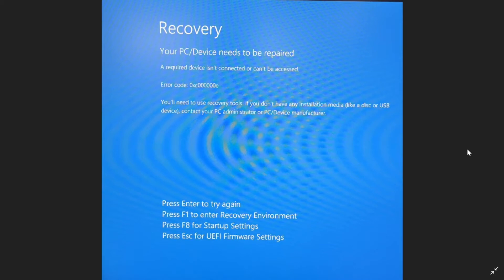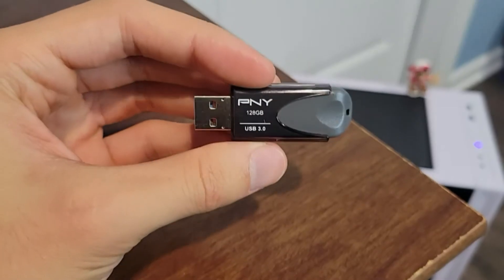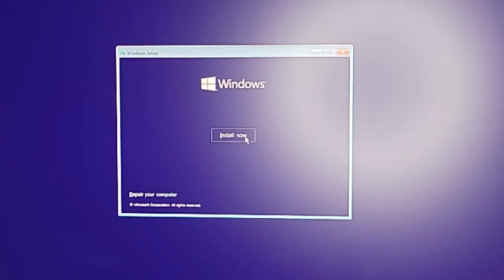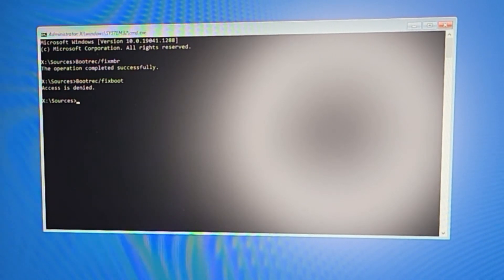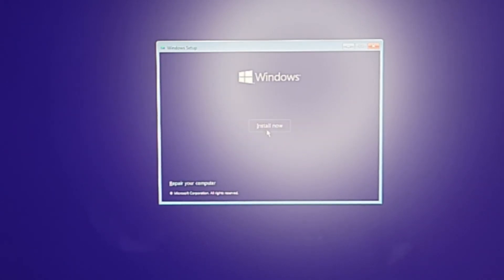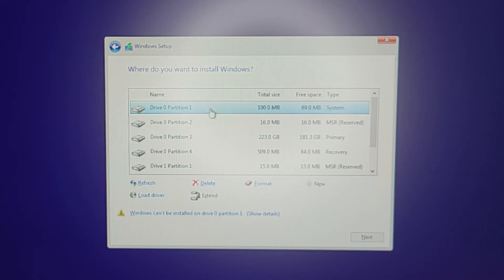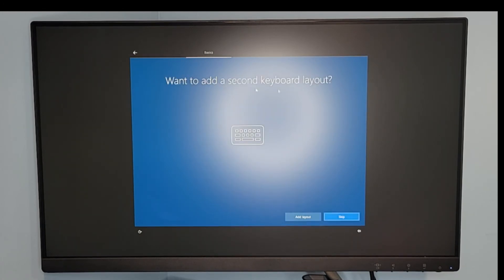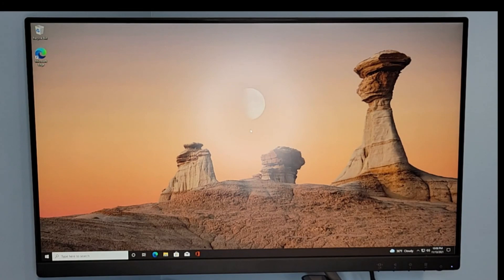How to Fix Blue Screen Error Code 0xc000000e (Windows 10)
How to fix boot up error code 0xc000000e  on a Windows 10 computer. I provide 4 solutions in the this video. The last soultion being a complete reflash of the Windows media on the hard drive.

Error Code : 0:00
Fix 1: Check SSD Cables: 0:30
Start-Up Settings: 0:50
Fix 2: Automatic Repair: 1:56
Fix 3: Repair BCD: 2:44
Fix 4: Reinstall Windows: 4:00